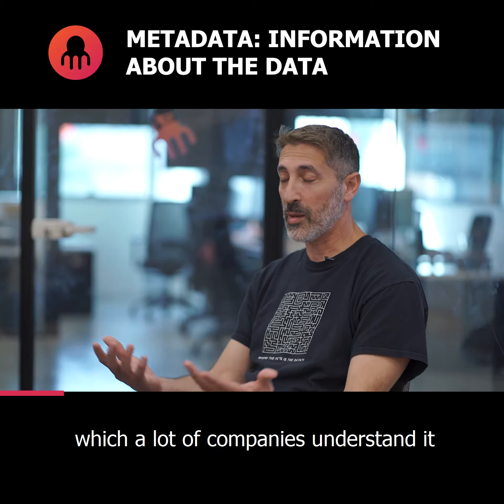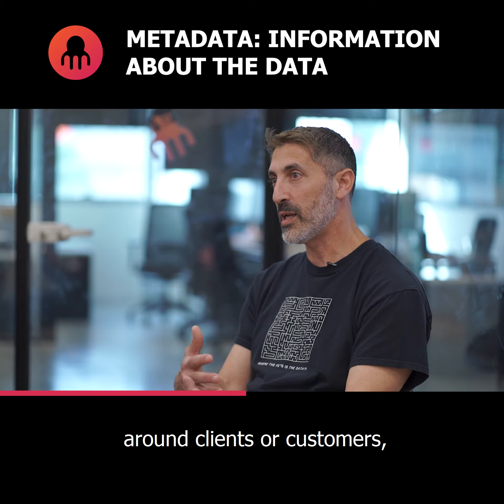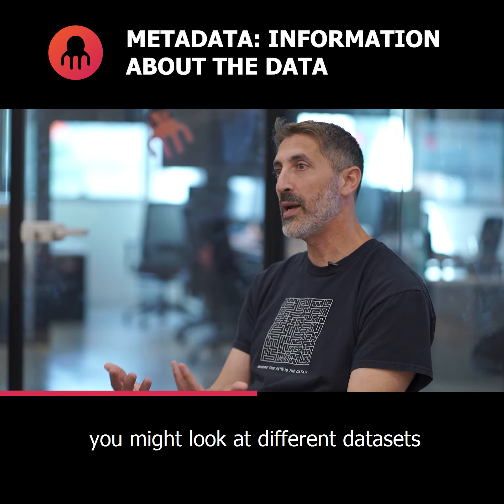Metadata: Information About The Data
For many years, everybody talked about data and data, even today. In the past couple of years, even from security issues, people are looking at more than the data. The information about the data, which a lot of companies understand it as metadata or different facets of metadata, has become more important in the past couple of years. Without the information about the data, you cannot understand what the data means.
We've been asked by clients to help them understand what's the difference between a customer and a client. Some business users are using clients in their report. Some business users use customers on their report. What does customer mean? Is that different from client? Without understanding the definition around clients or customers, you might look at different datasets that might lead you to take wrong decisions. This happens every day.
What does commission mean? What does state mean? Is that the US state or a German state? What is an address? Is that a shipping address? Is that the billing address? In order to be able to approach the problem by answering the question of what's the difference between a customer and a client, you need them to be managed in something called business glossary. The problem is that creating a business glossary takes a lot of time.
It's a lot of manual work, so people don't do that. They are in this vicious cycle of not doing things that they know that they need to do, and Octopai automates all of that for them with a click of a button. Finally, they can get an automated business glossary.